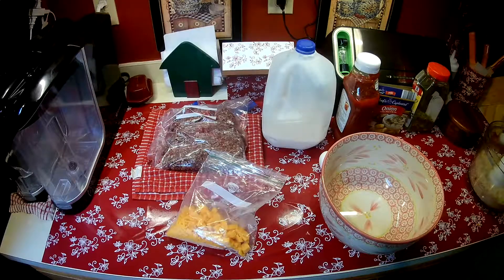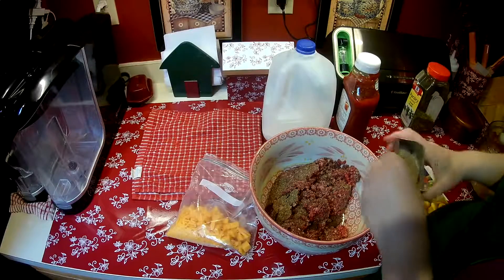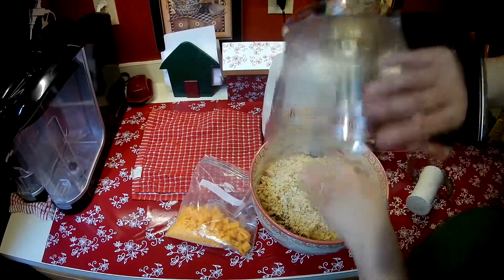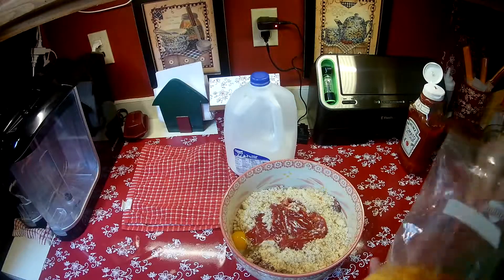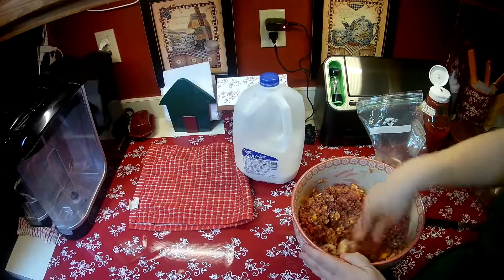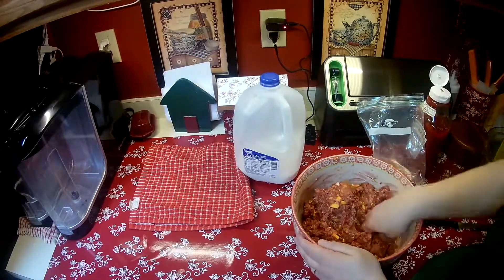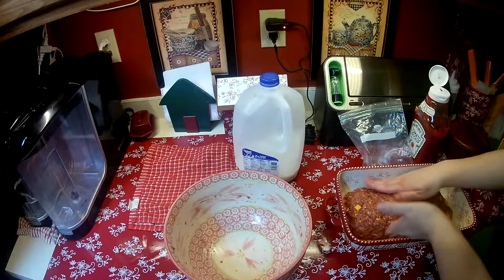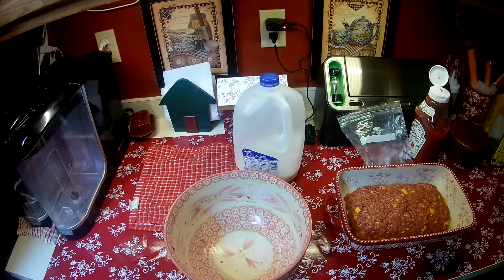How to Make Homemade Meatloaf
This recipe can be made with Beef , Turkey or Chicken. I think it's the onion soup mix and ketchup that gives it ,it's great flavor. Hope you enjoy it!!